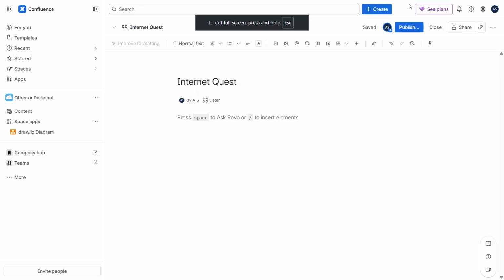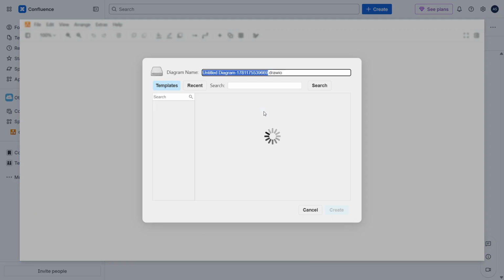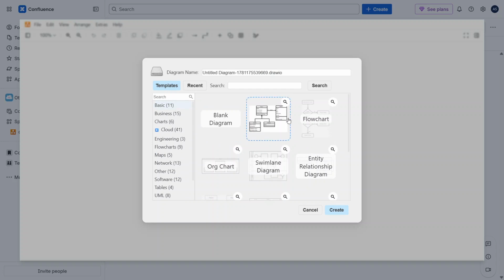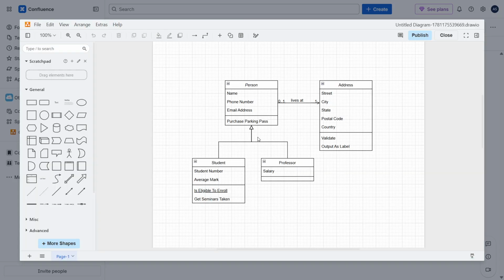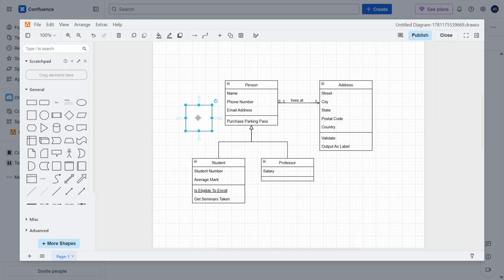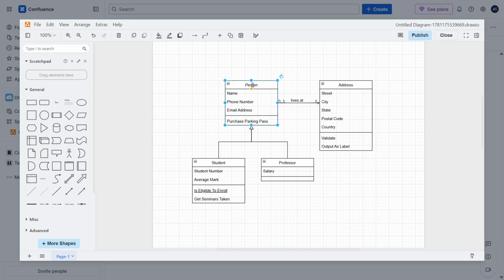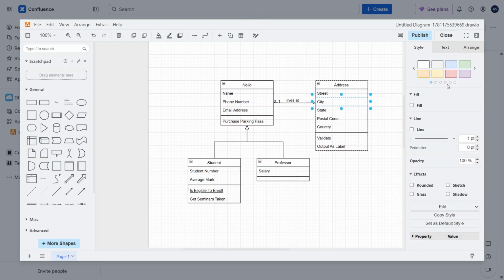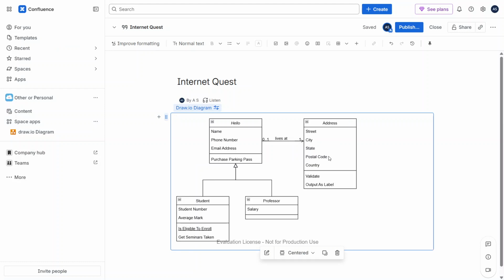How to Use Draw.io Diagrams in Confluence and Jira [2026] | Step-by-Step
Learn how to use Draw.io diagrams in Confluence and Jira with this complete walkthrough. This tutorial covers how to install the Draw.io app, create and embed diagrams directly inside Confluence pages, and link visual diagrams to Jira issues for better project documentation. Whether you're mapping workflows, system architecture, or sprint planning boards, this method works with the latest version of both tools. We'll show you exactly how to get diagrams displaying and editing correctly inside your Atlassian workspace without any workarounds. This is the current updated approach that works in 2026. If you've been struggling to get Draw.io working inside Confluence or Jira, this video will clear it up fast. Follow along and set it up today.